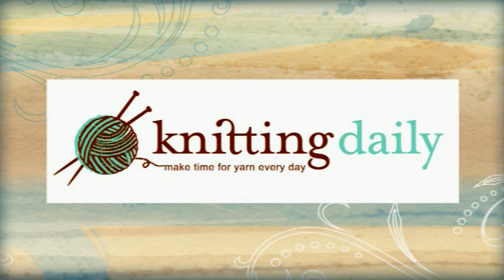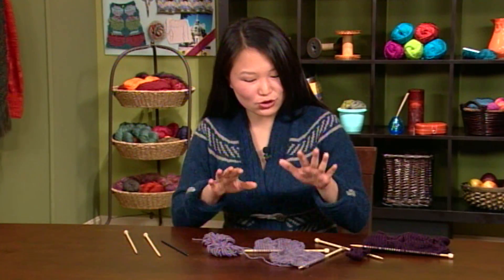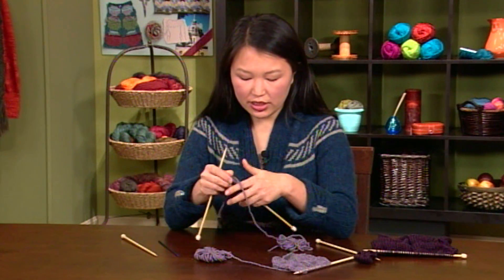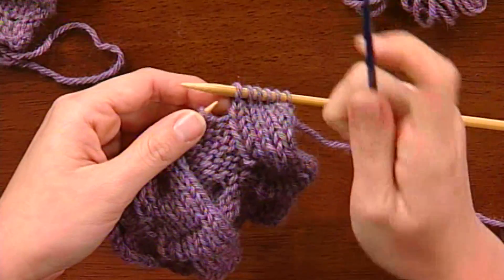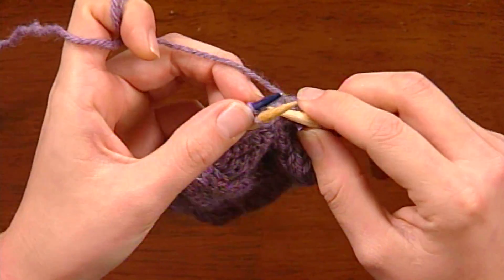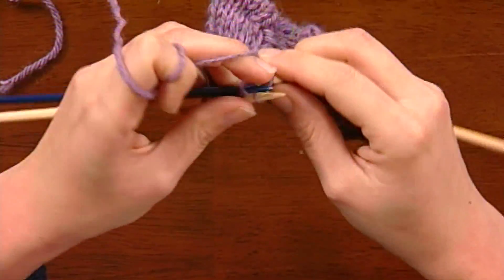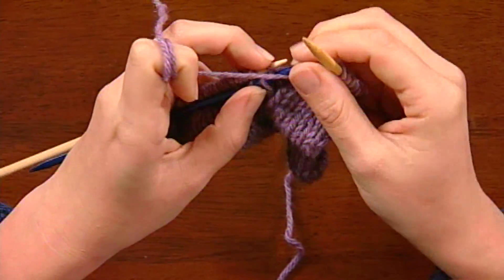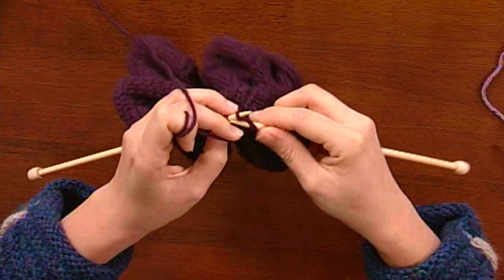Getting Started with Scrunch Stitches, from Knitting Daily TV Episode 807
On episode 807's Getting Started segment, host of Knitting Daily TV Eunny Jang demonstrates a scrunch stitch technique, a great way to add depth and texture to your knitwear.